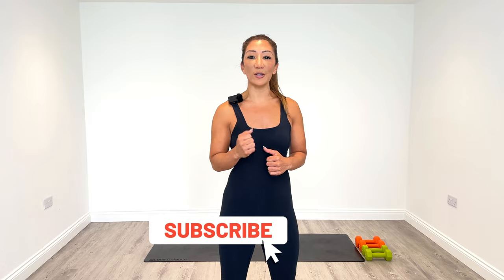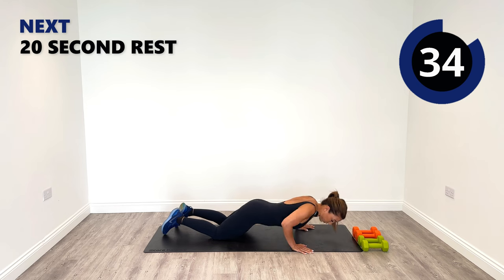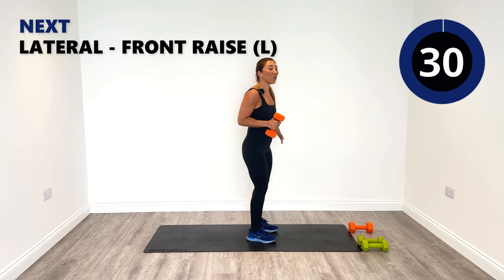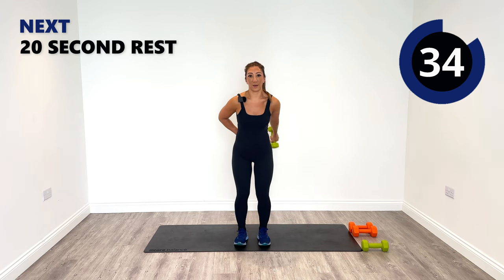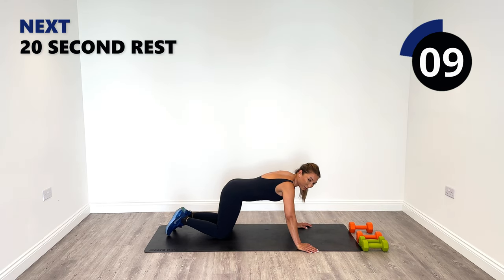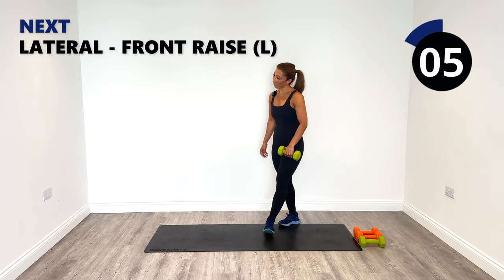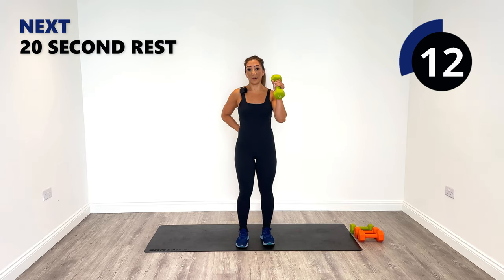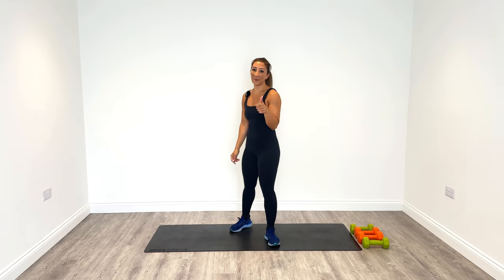35 Min Upper body Dumbbell Home Workout to Tone and Define your Arms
Looking to strengthen your upper body with a focused routine? Join us for Day 10 of our Unilateral Upper Body workout! This video covers 8 effective exercises designed to target and tone your muscles. Perfect for those working out at home, no equipment needed. Get ready to boost your strength and endurance with this step-by-step guide.

8 EXERCISES
40/20
4 ROUNDS
ROUNDS 1&3 ON RIGHT AND 2&4 ON LEFT

✅ Timestamps:

[00:00] Overhead tricep extension
[07:36] Single-arm dumbbell row
[08:33] Swing to a punch
[12:05] Unilateral training exposes strength imbalances
[13:33] Left side push-up
[15:38] Reverse fly
[18:39] Mind muscle connection for better results
[20:59] Slow reps for more burn
[21:17] Focus on form over speed
[26:51] Kneeling kickbacks
[29:12] Slow bicep curls for better contraction
[31:48] Overhead extensions or dips
[34:05] Kneeling kickbacks
[34:24] Superwoman/man clean and press

Video Title: Best At-Home Dumbbell Shoulder & Arms Workout (Unilateral Exercises) - Ignite Series Day 10

✅  About 365 Home Workouts.

My Mission is to help Men and women Gain muscle, lose fat, and feel great with home workouts that can be done in the comfort of your home. I have used the talent, experience, and motivation I have achieved to help you get stronger, leaner, and fitter right here.

I create videos for you with you in mind so that they are easy to follow but challenging simultaneously. I use weights and body weight. I want you to have fun and feel FiTT.

Hi, I'm Hannah - a certified Personal Trainer/Wellness coach.  I have always been passionate about mental & physical health, especially now in my 40s & it is super important to think about longevity, stimulating collagen, producing well-balanced hormones & sustaining healthy bone density, and creating healthy minds. Then the bonus is the aesthetics & a nice toned, strong body to enjoy :}

Hannah xxx

© 365 Home Workouts
00:00 Introduction
00:35 Warm Up
03:21 Workout
36:05 Cooldown